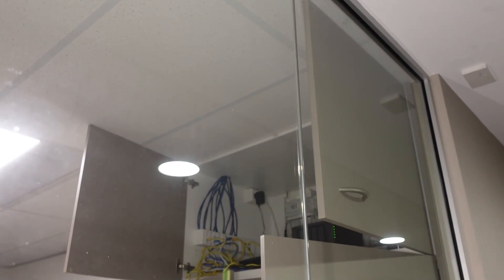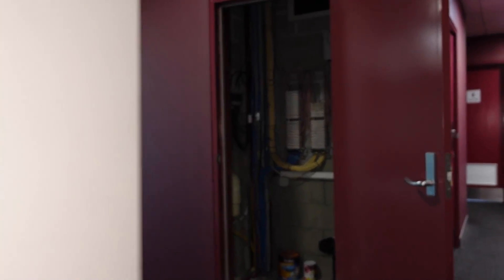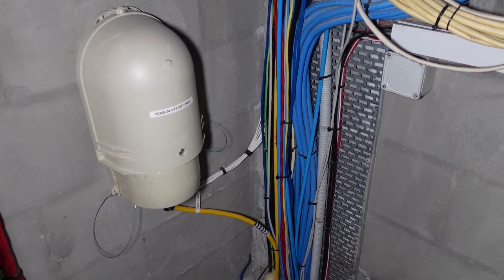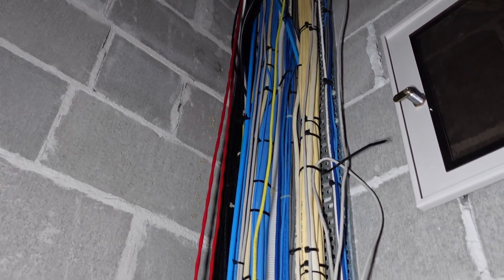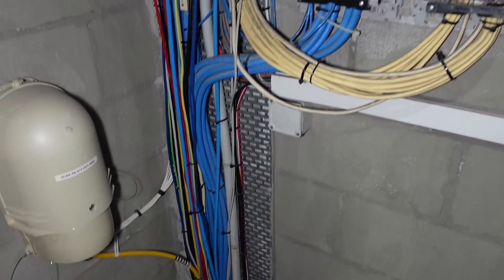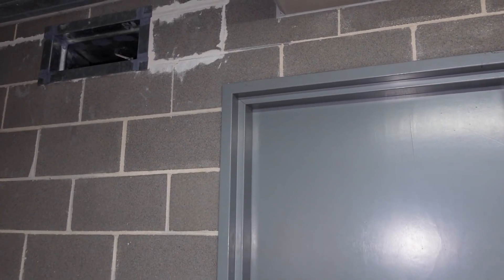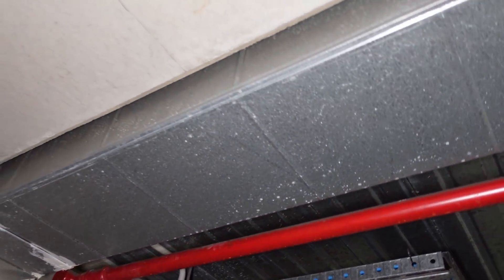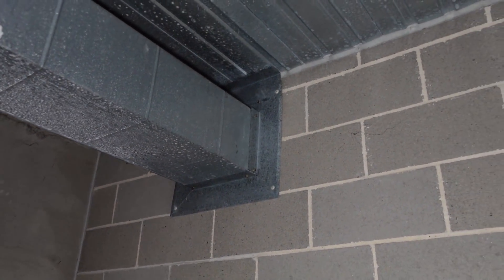Bunker 2 Internet Inspection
Looking at how to get internet from the lab to the Bunker2
If you have no idea what this is about, check out the forum